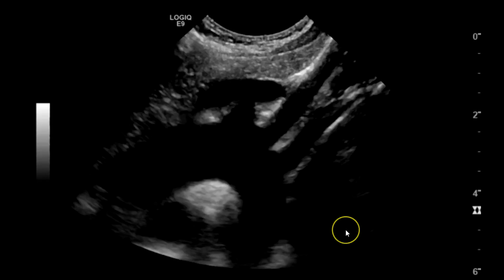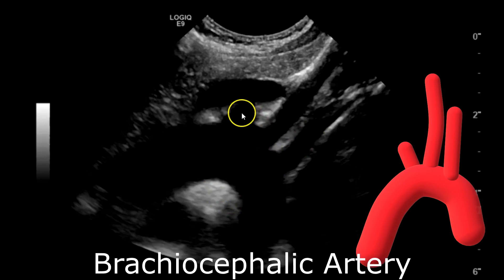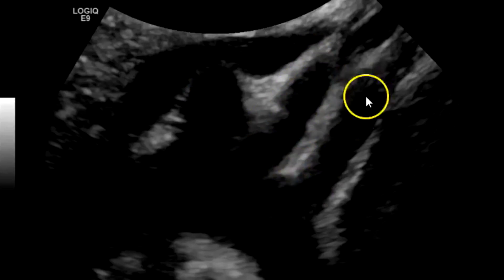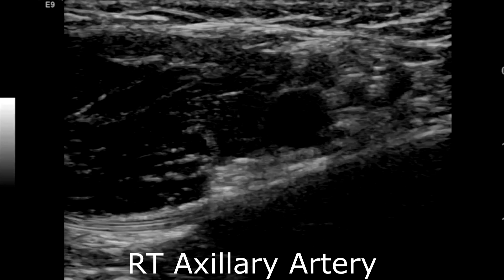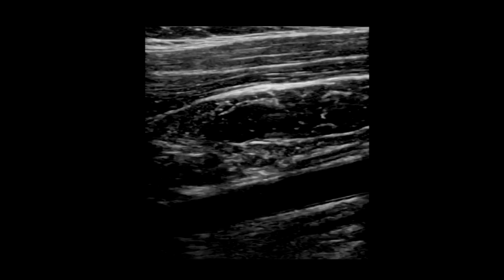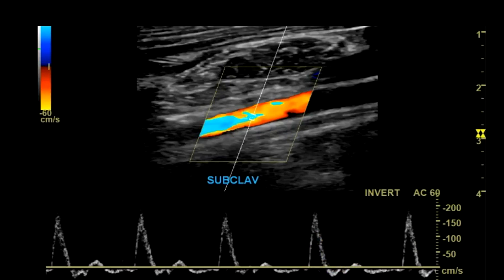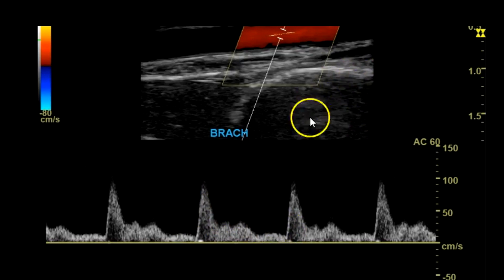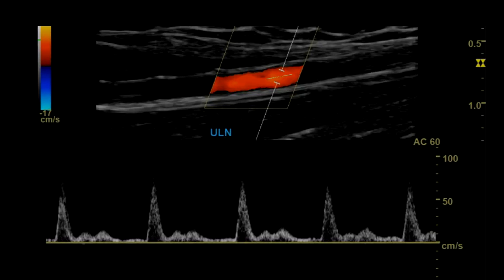Upper Extremity Arterial Duplex Anatomy and Protocol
Here is a video on Upper Extremity Arterial Duplex. It is a primer, going over the Anatomy and Protocol of the arteries in the upper extremities.

In this video I go over the:
Aortic arch and its branches
Carotid Artery
Subcalvian Artery
Axillary Artery
Brachial Artery
Radial Artery
Ulnar Artery

for more blog posts.